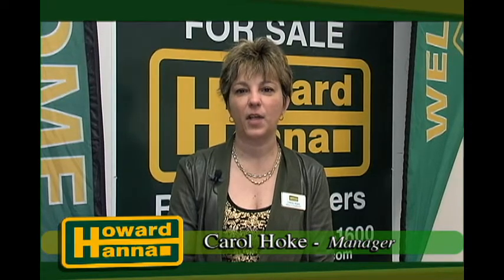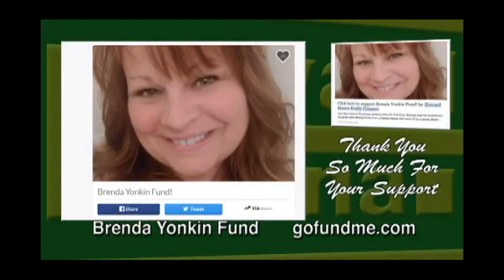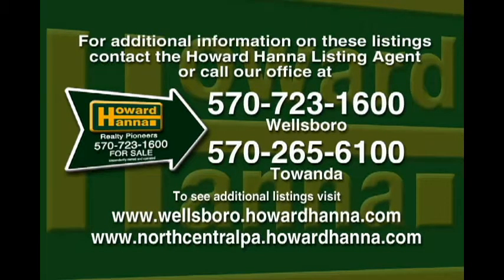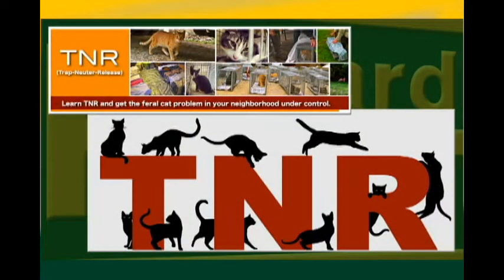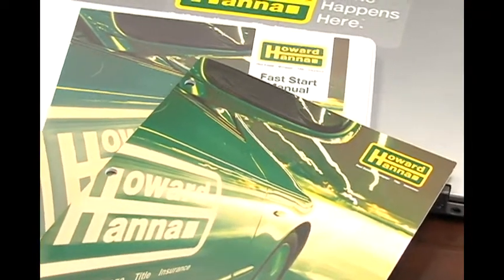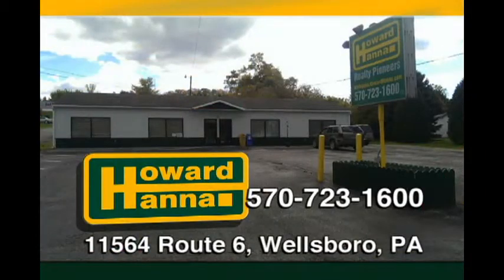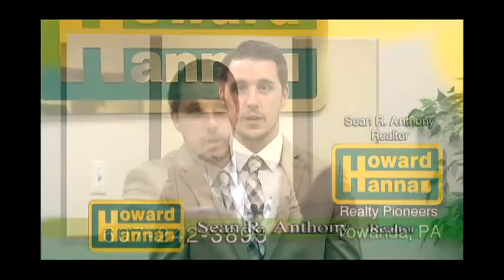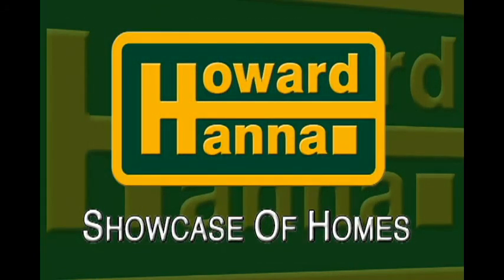Howard Hanna Realty Pioneers Showcase 3/11-12/17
As seen on Blue Ridge 13